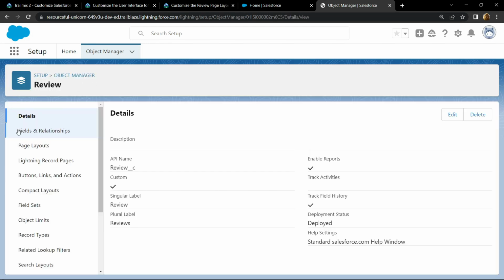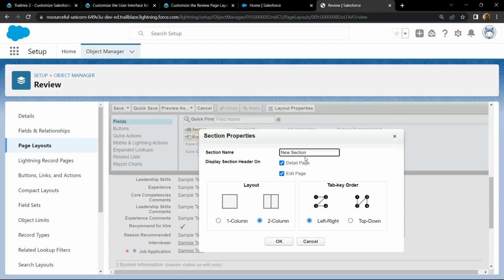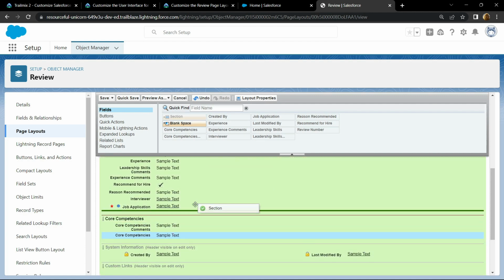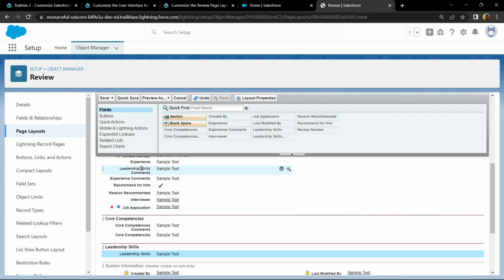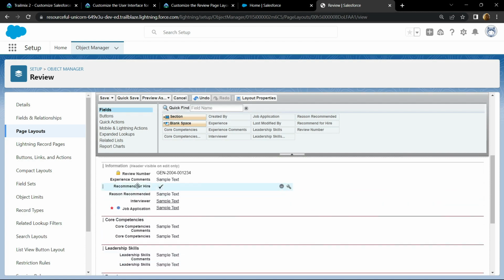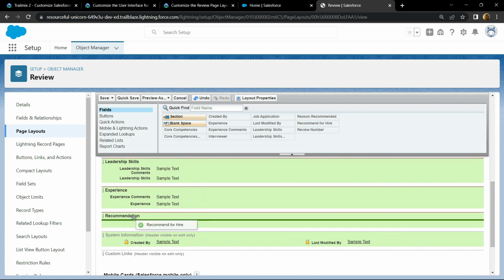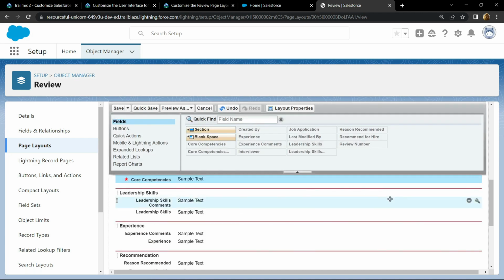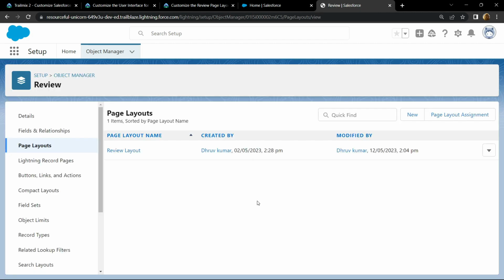Customize the Review Page Layout || Customize the User Interface for a Recruiting App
Salesforce Trailhead Answers || Guided Solution

Salesforce Trailhead Answers
Salesforce Trailhead
Salesforce
Customize the Review Page Layout
Customize the User Interface for a Recruiting App